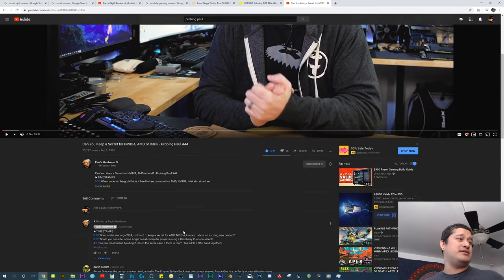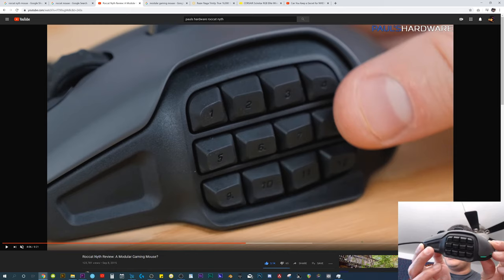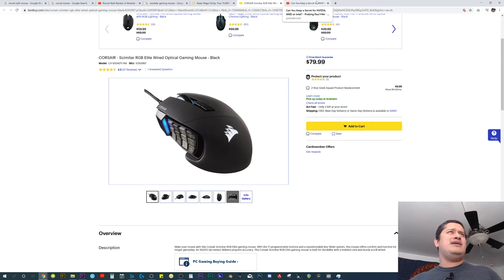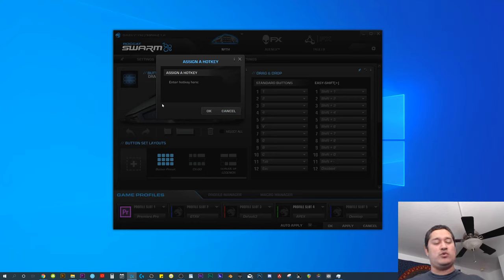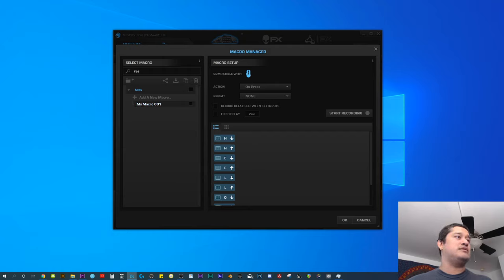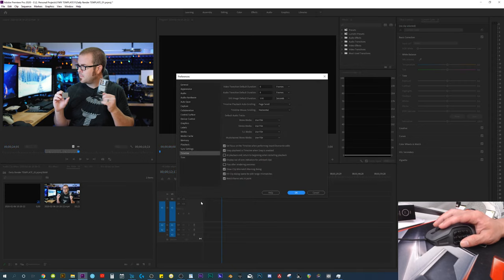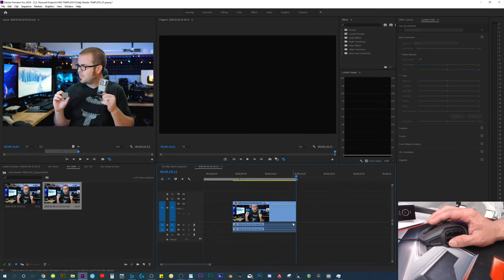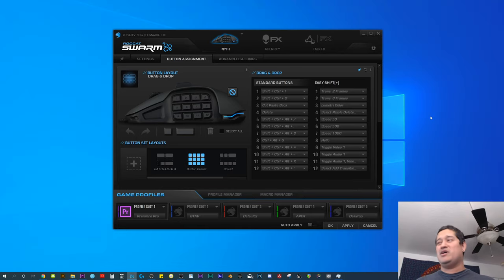Editing peripherals that I use. The Roccat Nyth Mouse!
My preferred mouse to use for both editing, and gaming! The Roccat Nyth Mouse!